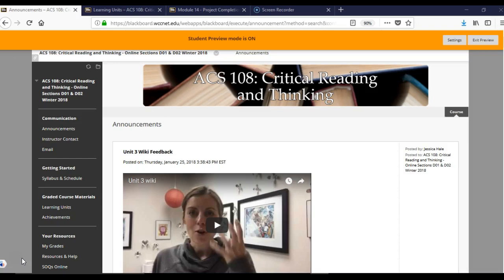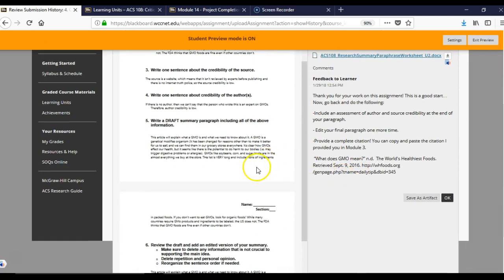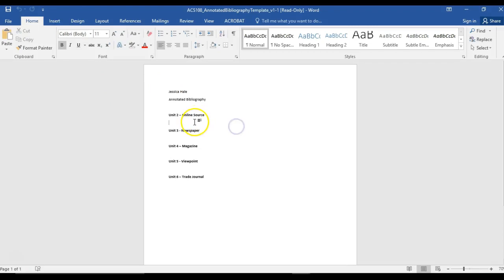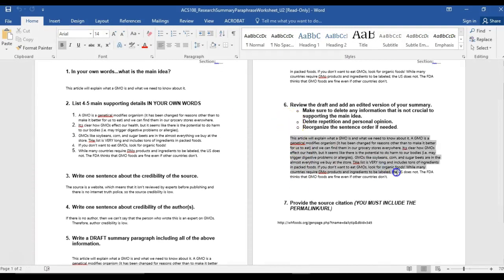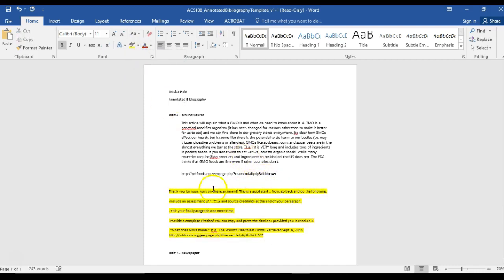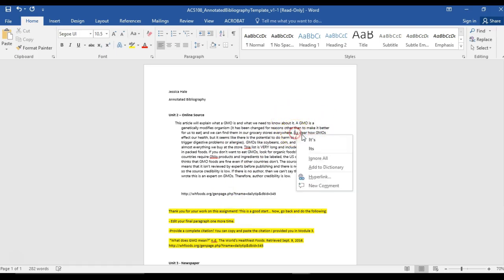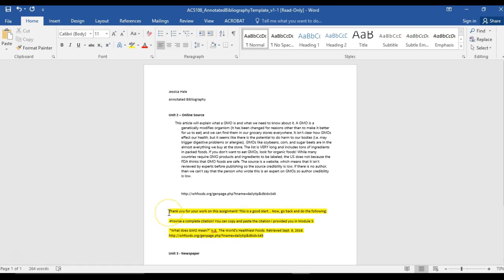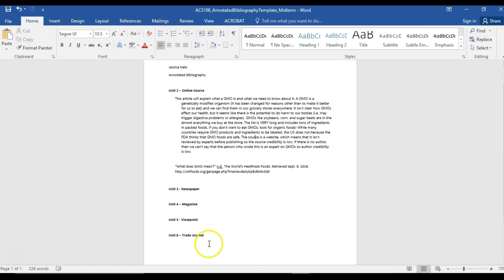Preparing for the Midterm